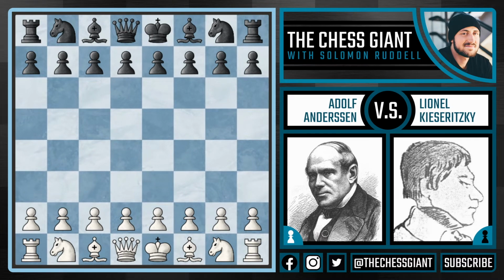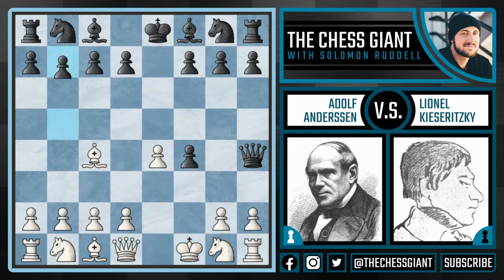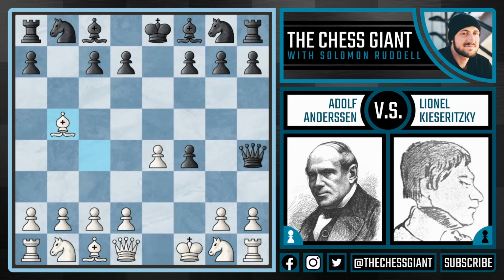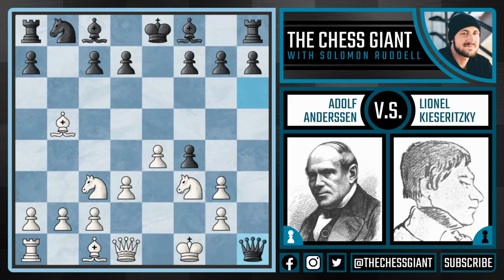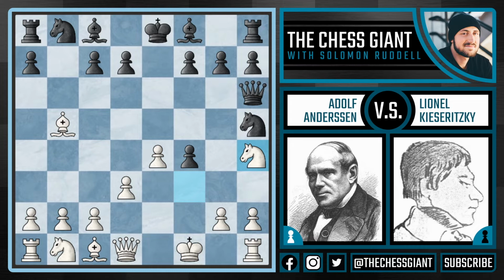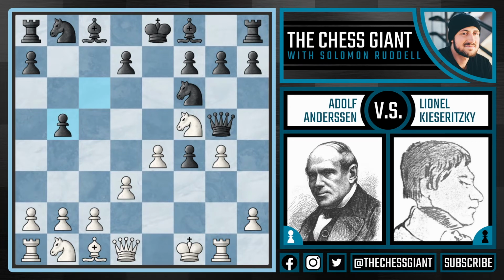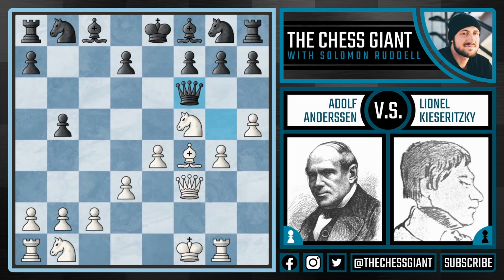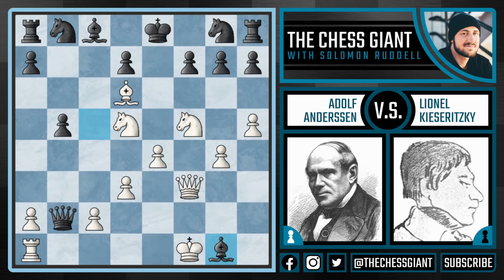The Immortal Game - Most Famous Chess Game of All Time // Anderssen vs Kieseritzky // London (1851)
In the most famous game of chess ever played, Adolf Anderssen aggressively attacks his opponent’s king while giving up most of his pieces to further his strategy.  This historically significant game highlights the style of play prevalent in the 1800s and pushed the game of chess towards greater heights.

Adolf Anderssen vs Lionel Adalbert Bagration Felix Kieseritzky
"The Immortal Game" (game of the day Sep-05-2007)
London (1851), London ENG, Jun-21
King's Gambit: Accepted. Bishop's Gambit Bryan Countergambit (C33)

1. e4 e5 2. f4 ef4 3. Bc4 Qh4 4. Kf1 b5 5. Bb5 Nf6 6. Nf3 Qh6 7. d3 Nh5 8. Nh4 Qg5 9. Nf5 c6 10. g4 Nf6 11. Rg1 cb5 12. h4 Qg6 13. h5 Qg5 14. Qf3 Ng8 15. Bf4 Qf6 16. Nc3 Bc5 17. Nd5 Qb2 18. Bd6 Bg1 It is from this move that Black's defeat stems. Wilhelm Steinitz suggested in 1879 that a better move would be 18... Qxa1+; likely moves to follow are 19. Ke2 Qb2 20. Kd2 Bxg1. 19. e5 Qa1 20. Ke2 Na6 21. Ng7 Kd8 22. Qf6 Nf6 23. Be7#